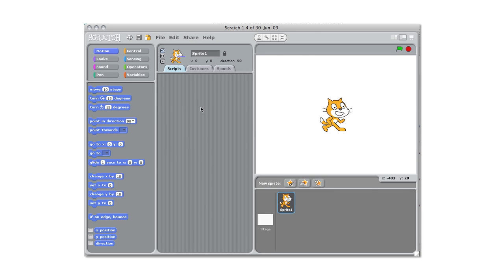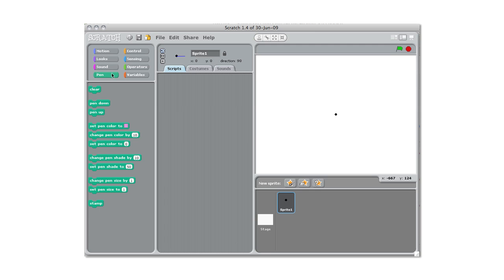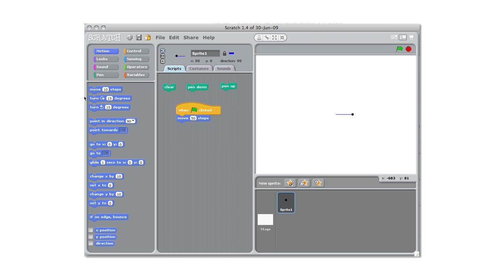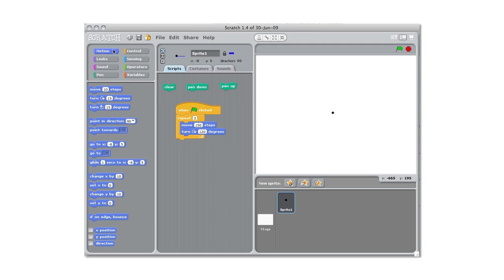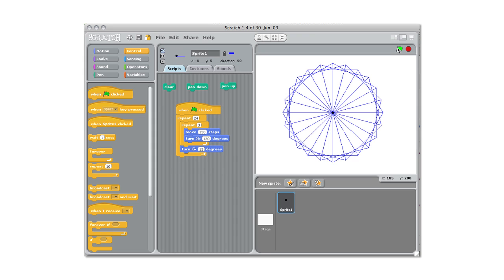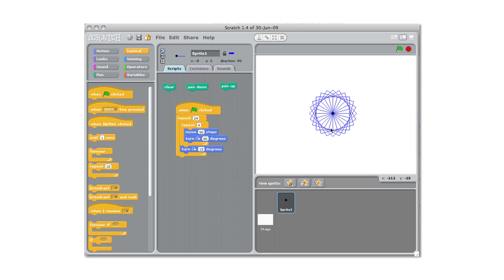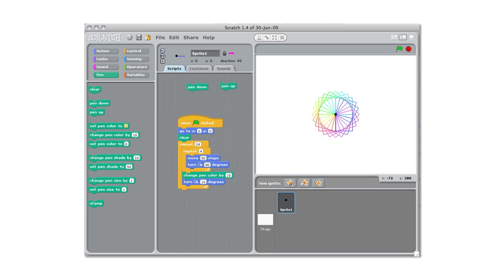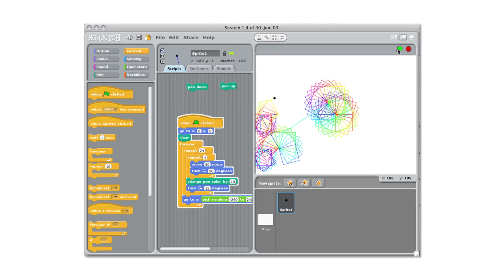Drawing with Circles (Media Mashup Screencasts)